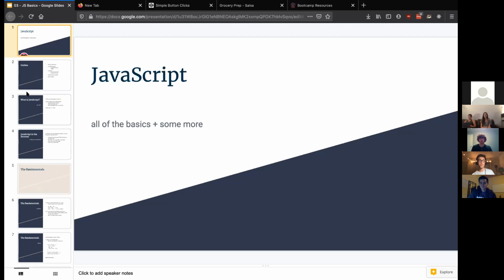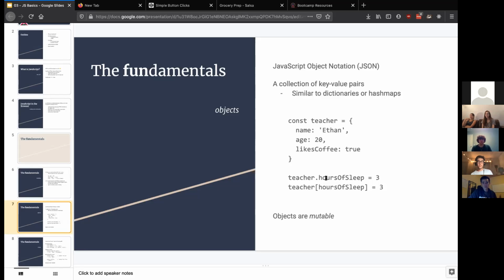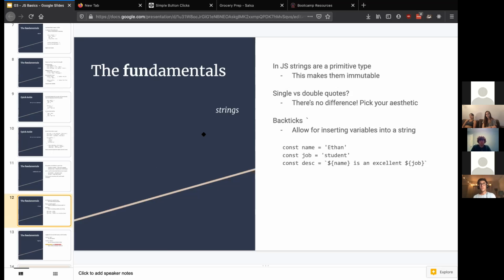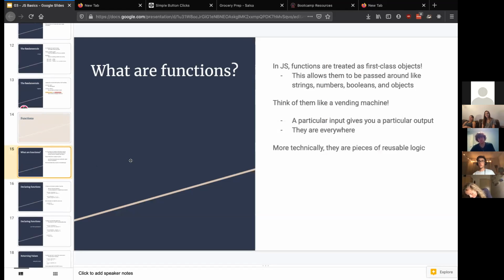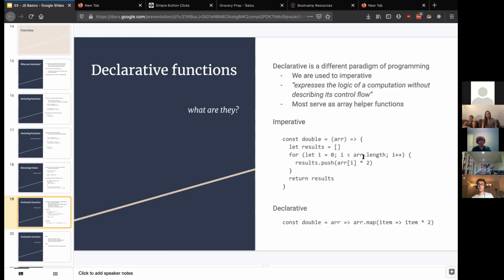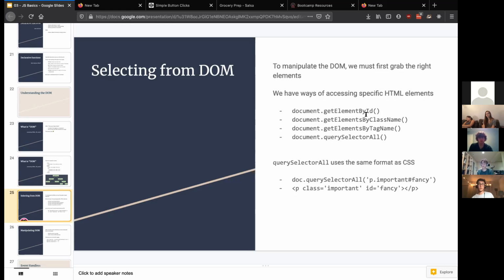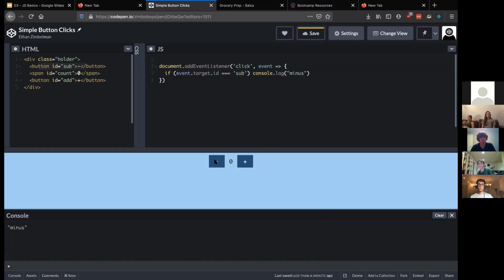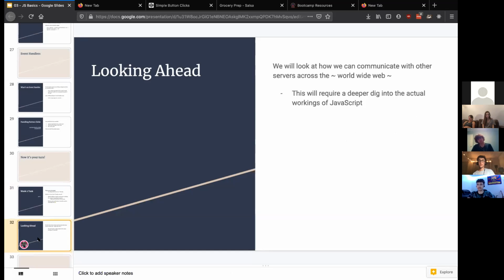10/13: JS Bootcamp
0:00 - Bootcamp info
3:00 - Intro to JS
4:35 - Fundamentals
    4:40 - Variables
    5:55 - Objects
    7:48 - Arrays
    9:58 - Spread Operator
    11:13 - Undefined vs Null
    12:10 - Strings
    13:51 - Logging
17:49 - Functions
    18:58 - Declaring Functions
    21:10 - Returning Variables
    23:00 - Declarative Functions
26:54 - DOM
    28:27 - Selecting from the DOM
    30:08 - Manipulating the DOM
31:18 - Event Handlers
    32:07 - Button Clicks
39:05 - Week 2 Project Tasks
40:27 - Looking Ahead
fin.